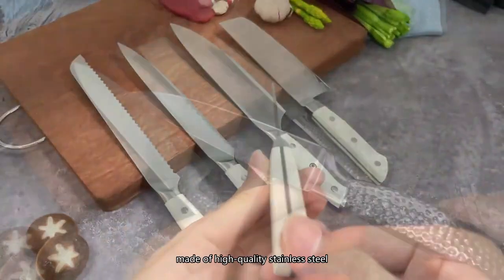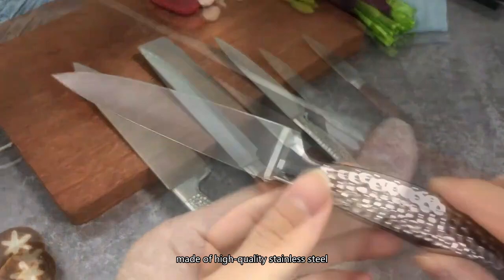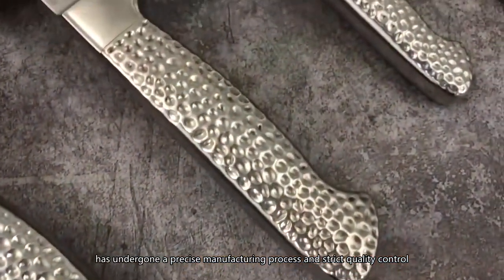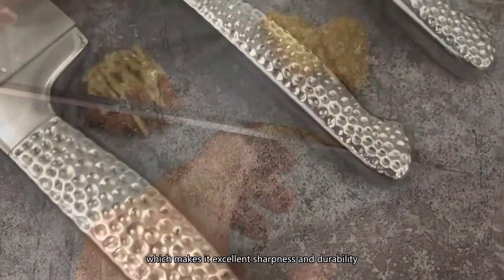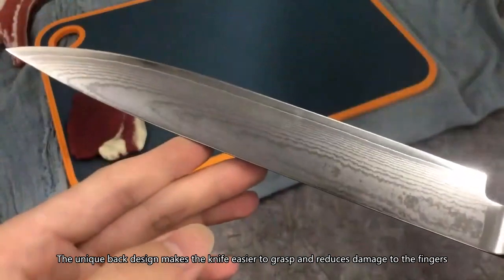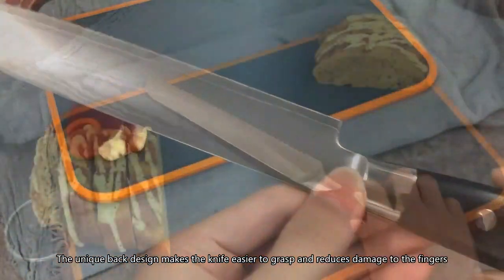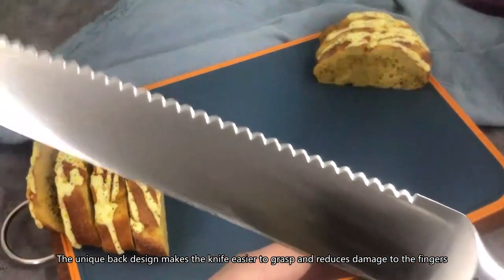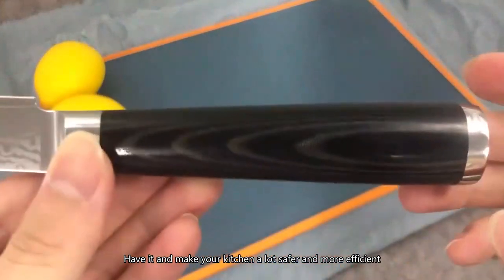Wholesaler,steak knives movie,Cheese Knife Customized, individualized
Yangjiang ylfkitchenknife Co., Ltd.
Customization Custom-Made
customized
custom order
private label
Personalization
individualized
 Factory
 Manufacturer
Supplier
 Company
 Wholesaler
China
est
Good
High Quality
 High Grade
Cheap
cheapest
 Price
 Wholesale
 Price
kitchen knife holder ideas
must have kitchen knife
santoku knife gold
scimitar sword for sale uk
cleaver knife pocket
damascus knife in qatar
butter knife hand luggage
are damascus knives good
santoku knife with holes
kitchen knife sharpening angle
chef knife kit bag
best knives for slicing meat
knife sets for kitchen
which type of kitchen knife is best
top quality carving knives
what is the best kitchen knife set
6 inch knife sheath
damascus steel with ring
knives cutting vegetables
paring knife vs utility
kitchen knife use guide
damascus steel 1095/15n20
kitchen knife online
filleting knife john lewis
what is a scimitar knife used for
butter knife synonym
bread knives 12 inch
slice knife skill description
knife brands
damascus knives uk legal
damascus knife value
vintage butter knife spreader
what is the best knife sharpener
damascus knife nl
fox and hound damascus knives
filleting knife sheath
chicago cutlery 102s paring knife
kitchen knife identification
filleting knife for meat
santoku knife made in japan
steak knives movie
knife and cleaver sunday lunch
cheap knife sets
kitchen knife maintenance
chef's knife case
how sharp should steak knives be
what is the best bread knife for sourdough
damascus kitchen knives australia
quality kitchen knife brands
scimitar knife used for
cleaver hand knife
scimitar knife is also known as what
boning knife in french
butter knife carry on luggage
kitchen knife with cover
exacto knife
walmart fillet knives
kitchen knife holster
peanut butter knife